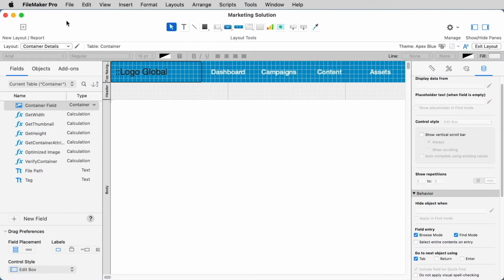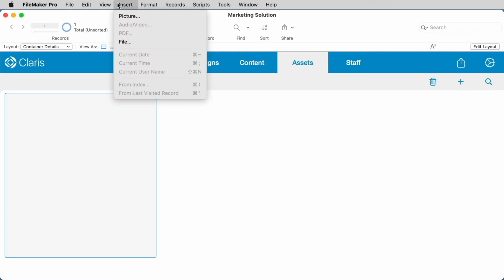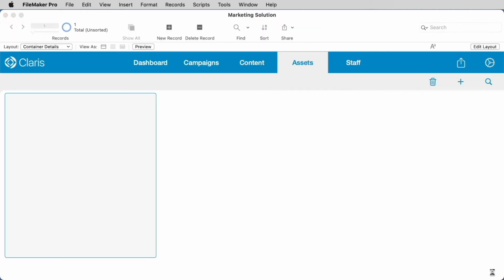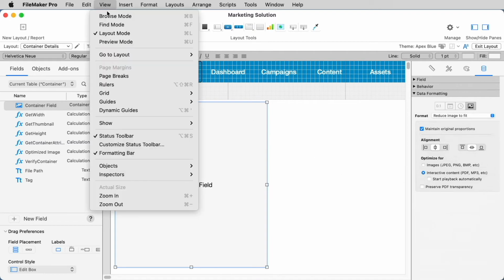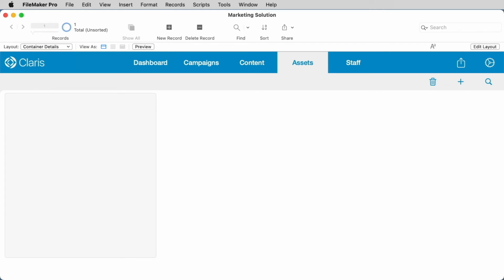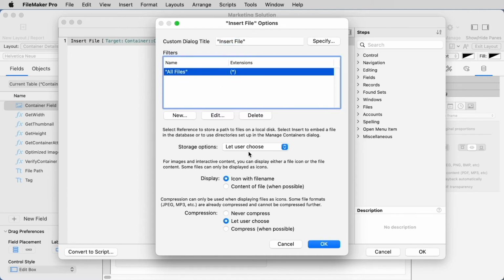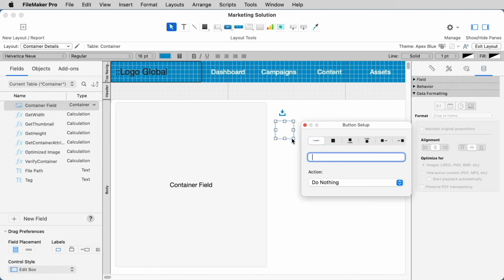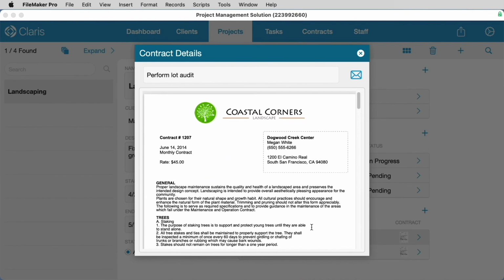Media opslaan in FileMaker (documenten)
Hoe u met containervelden pdf-documenten kunt opslaan en opties voor interactiviteit kunt instellen.